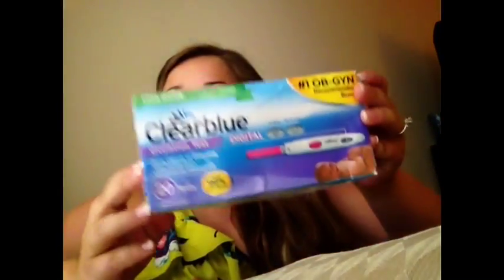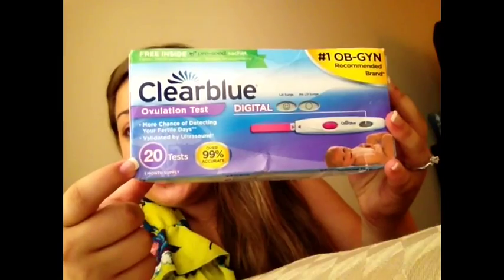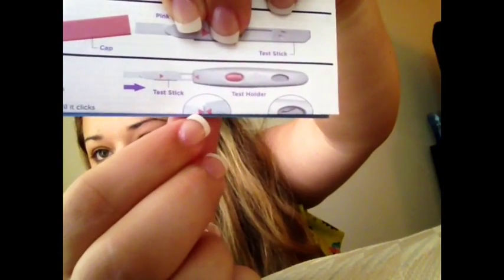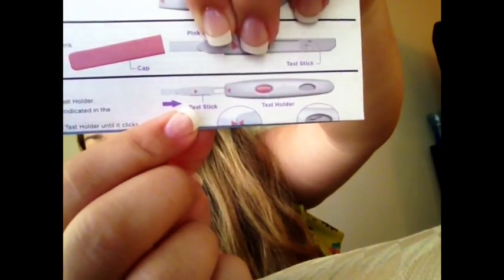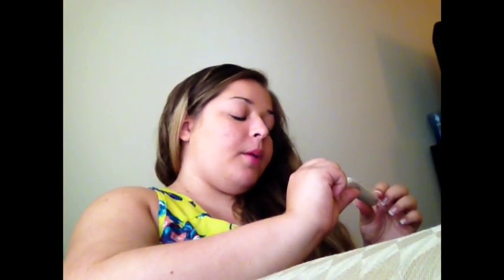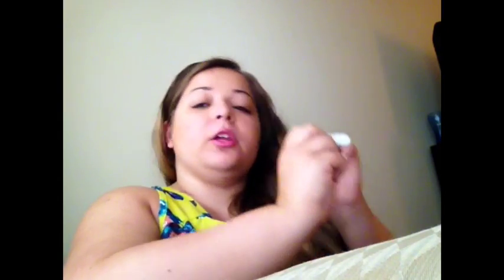TTC Vlog#7 OPKs, and Vitex Update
Cycle #15 update using maca, vitex, and evening primrose oil.